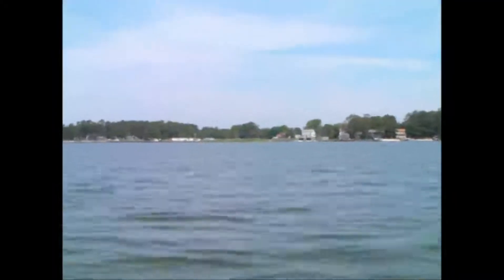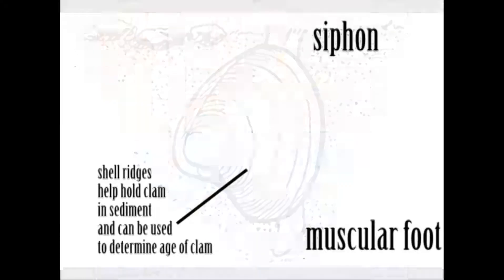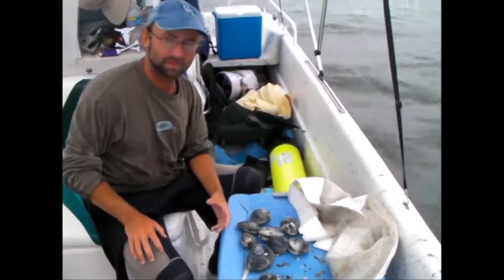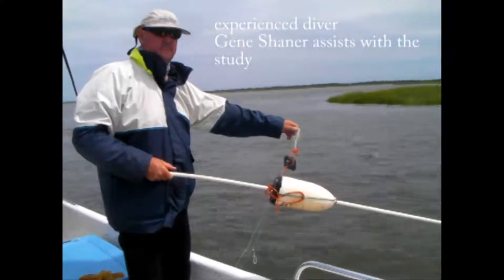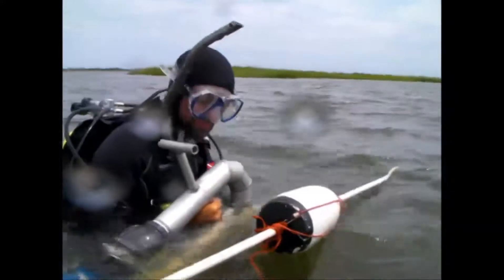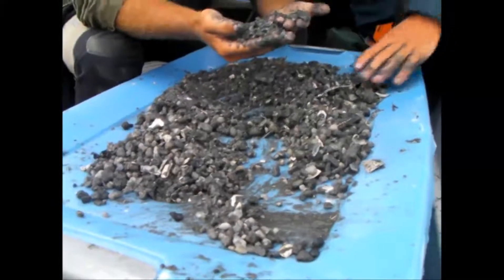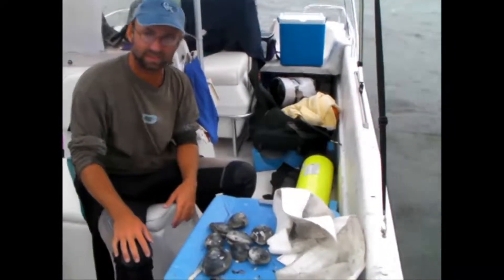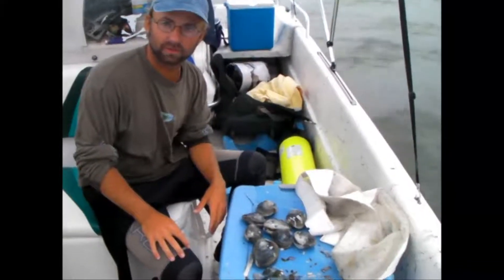Inland Bays Hard Clam Study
A study of the population and distribution of the hard clam population
(Mercenaria mercenaria) in the Delaware Inland Bays.